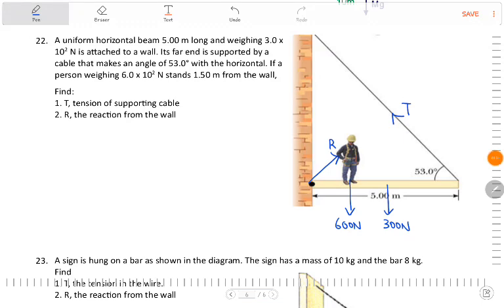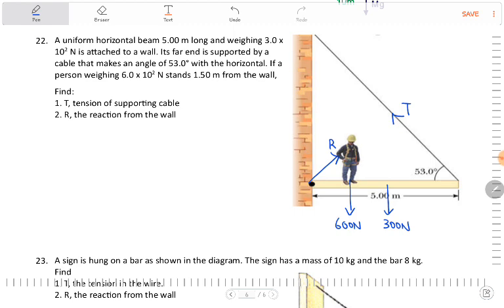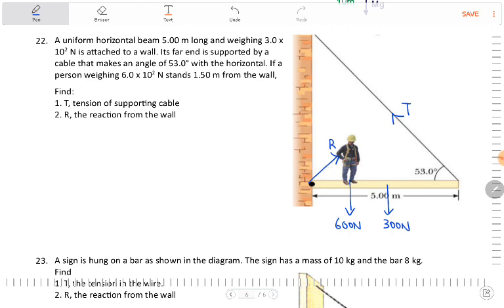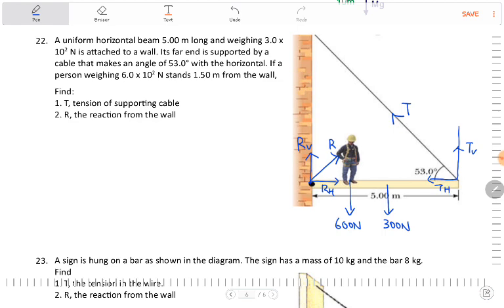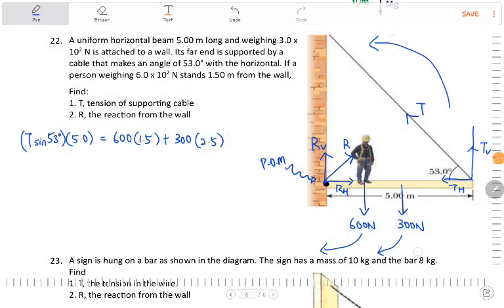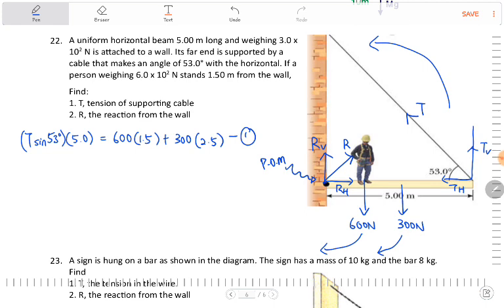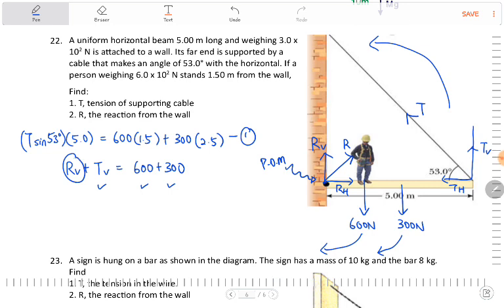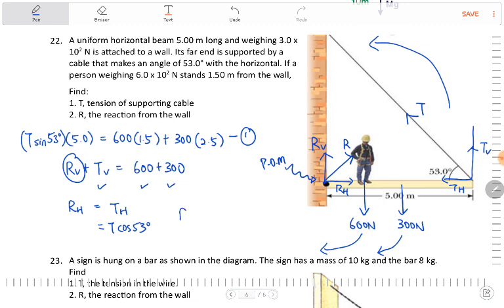5 Equilibrium 2 Q22 explained